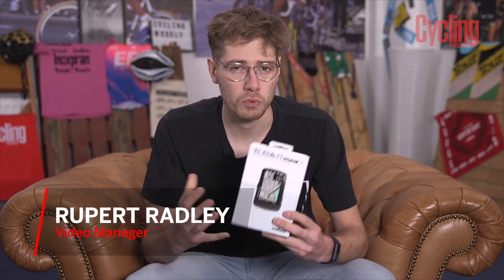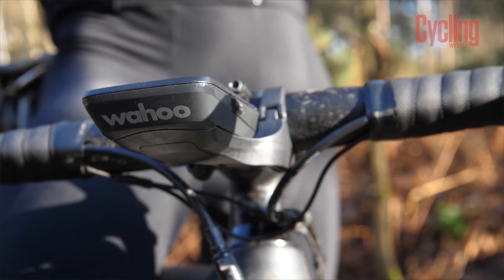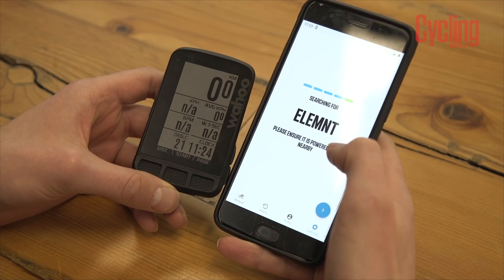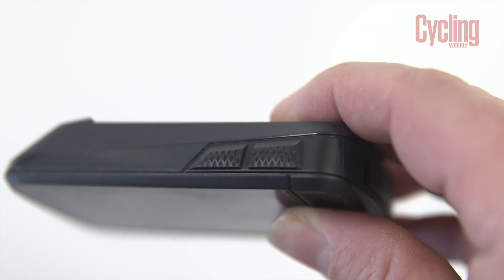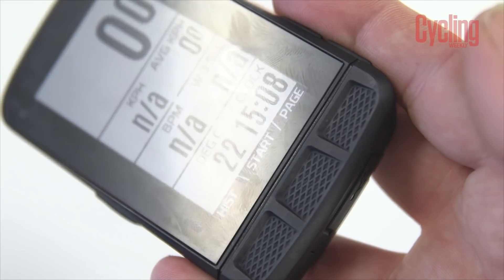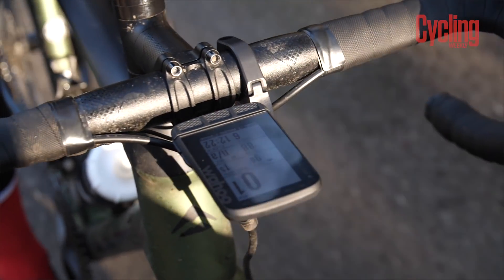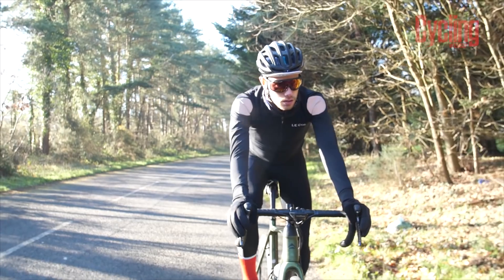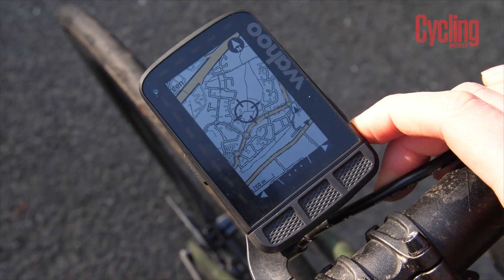Wahoo ELEMNT ROAM Review | Cycling Weekly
Wahoo ELEMNT ROAM Review: Rupert reviews Wahoo's latest flagship cycling computer, detailing the pros and cons of the hardware, software and GPS & battery life.

Take part in the CW5000 challenge and join the Strava group